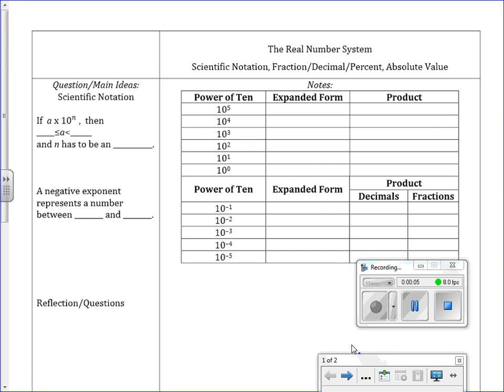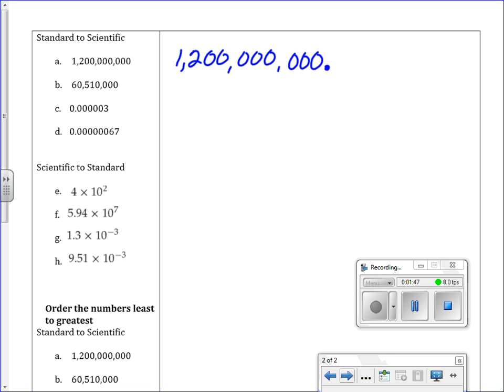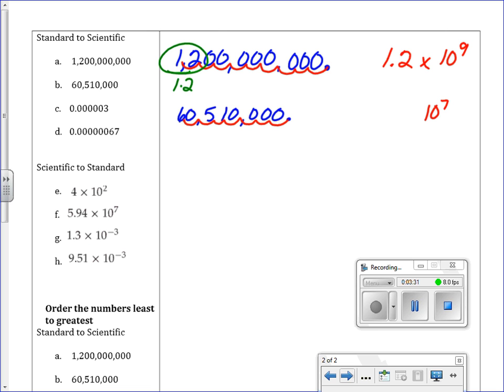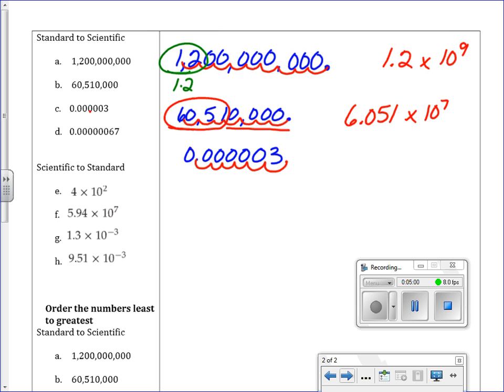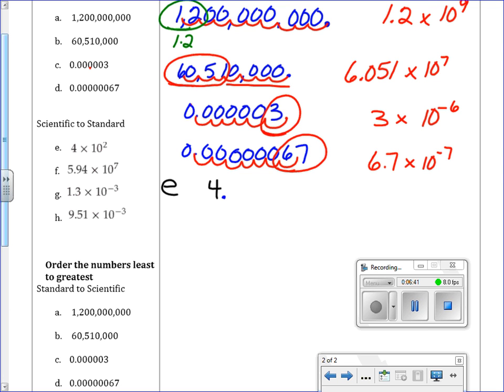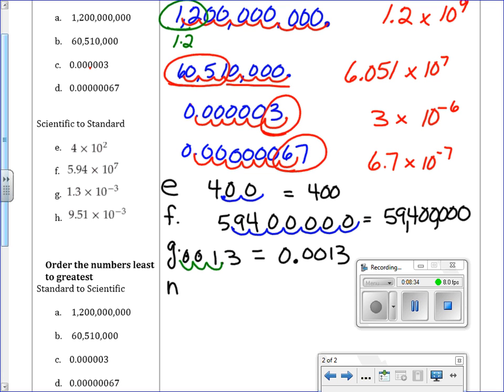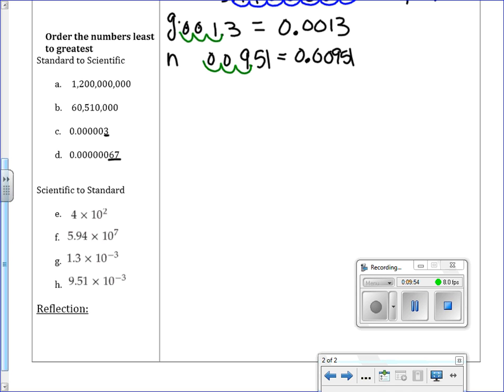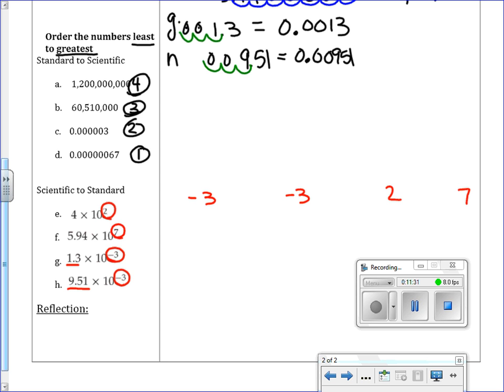Core 7 Unit 1 video 2